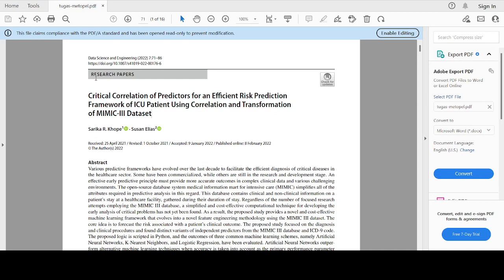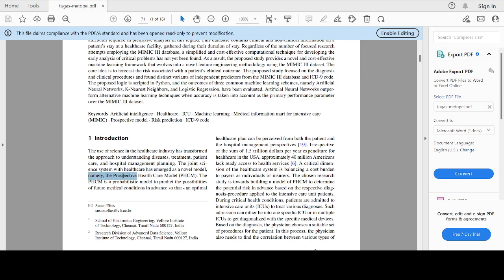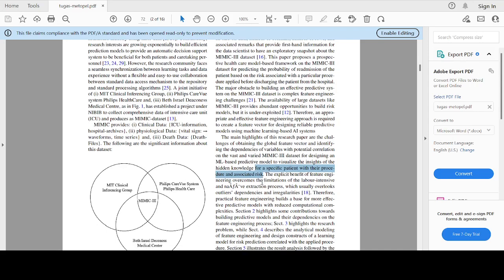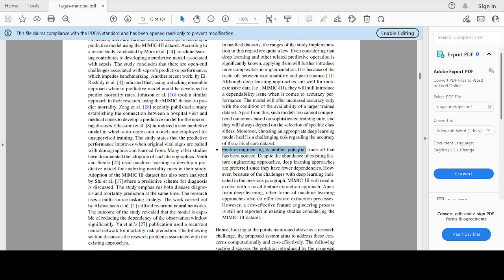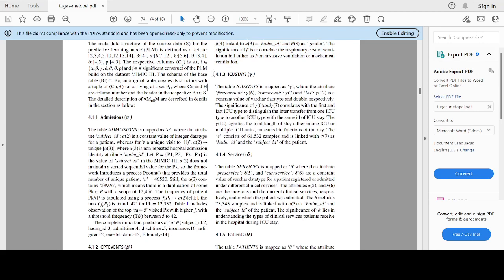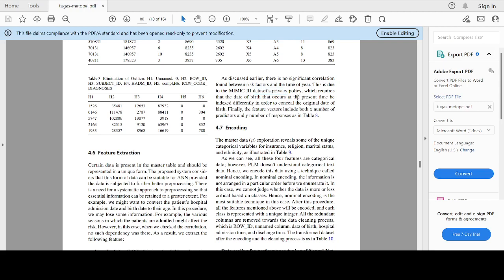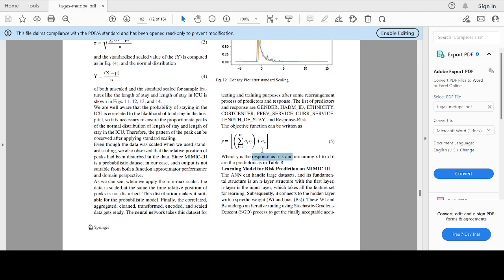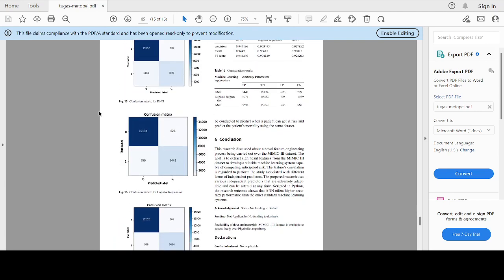[Data Science] Reading Research Paper about Machine Learning with Open Source Dataset